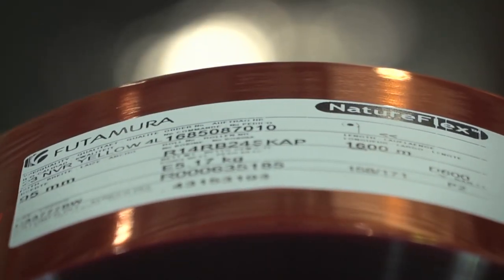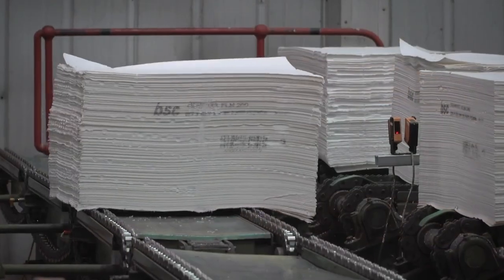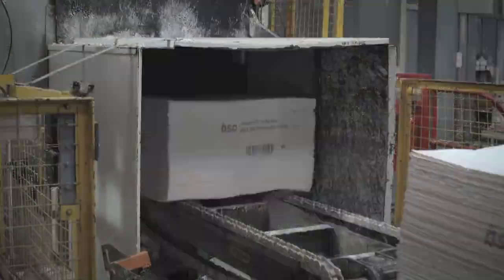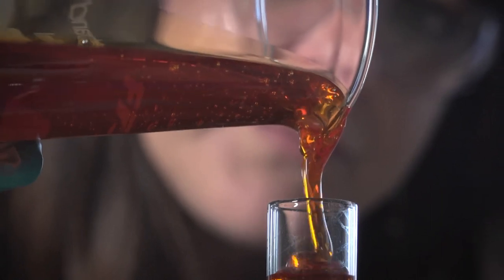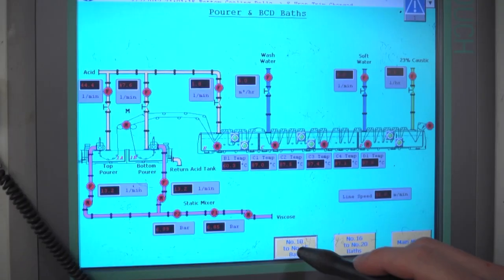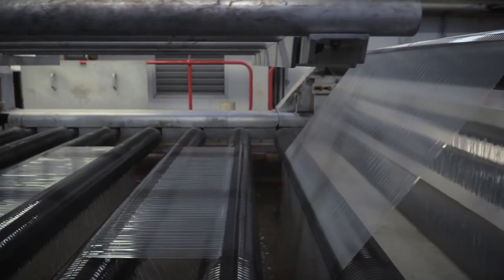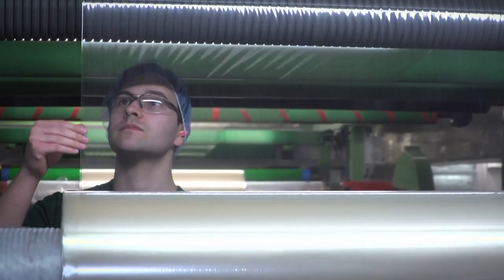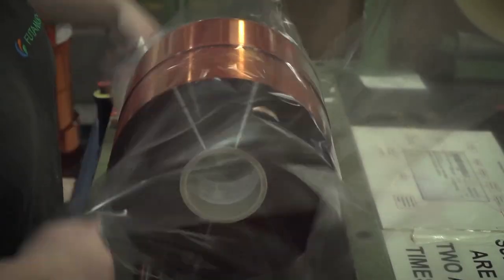A snapshot of our production process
Take a look at this quick snapshot of our circular production process